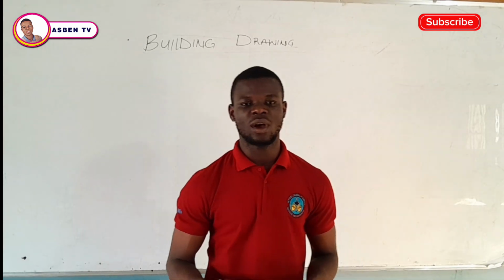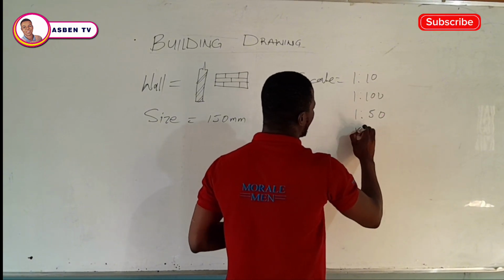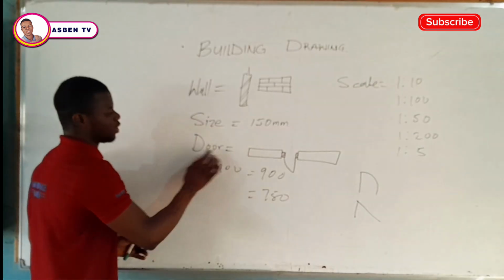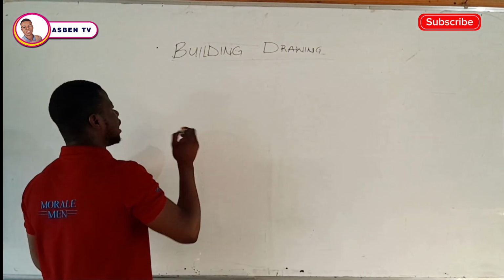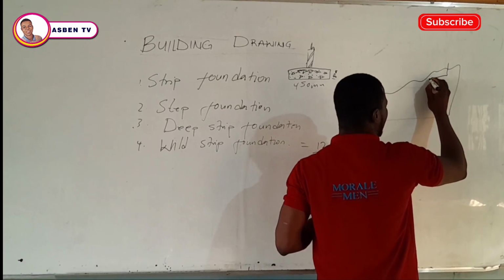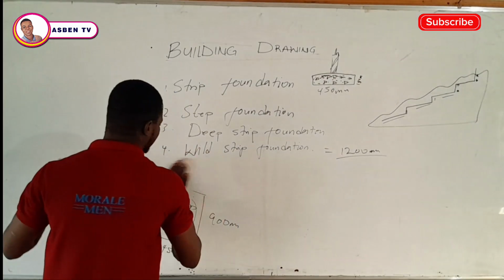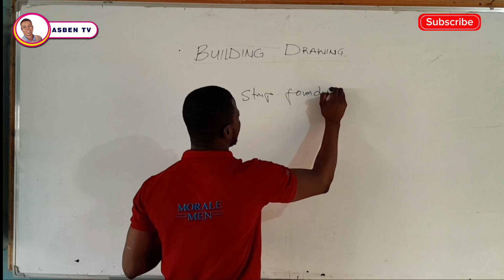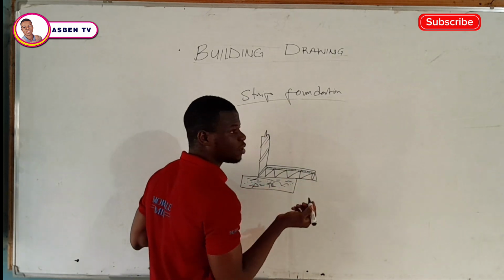The basic symbols and the fundamental ideas in building drawing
BUILDING DRAWING: THE BASIC SYMBOLS IN BUILDING DRAWING